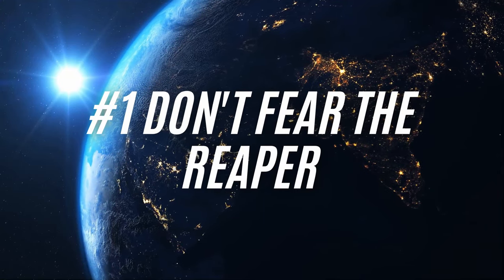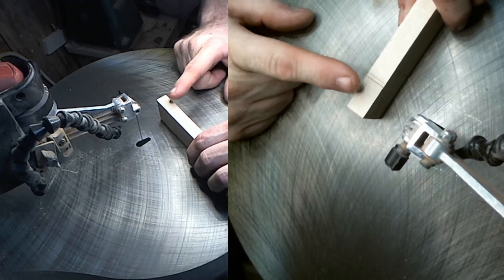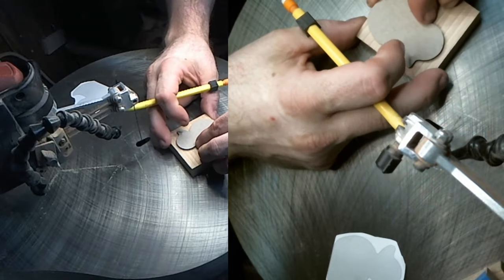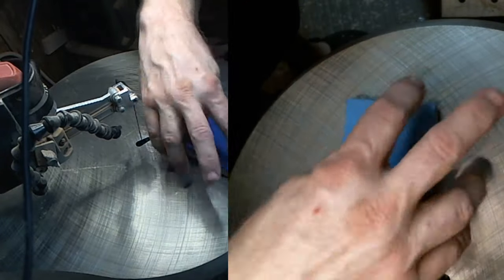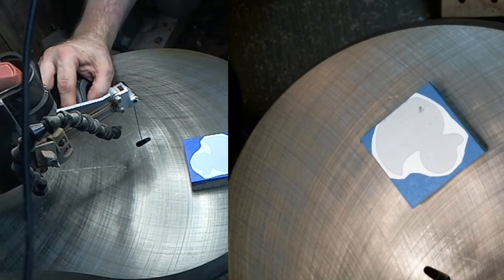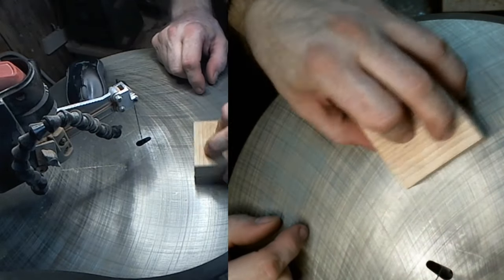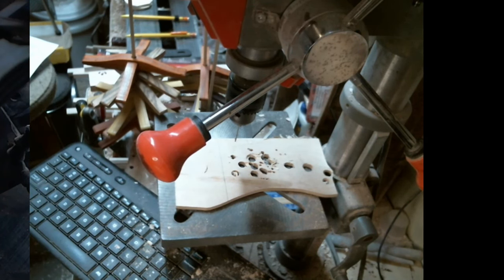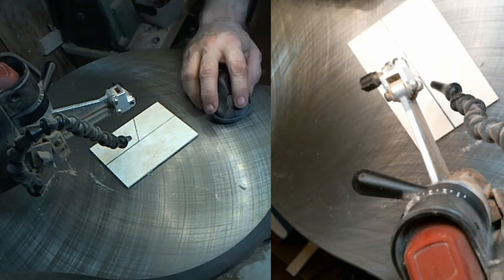10 beginner scroll saw tips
10 thing I wish I knew when I started on the scroll saw.

00:11 #1 Don't be afraid of your saw
00:47 #2 Finding patterns
01:12 #3 Checking for Square
02:46 #4 Transferring Patterns to the Wood
06:17 #5 Patterns are Guides
06:49 #6 Stack Cutting
09:14 #7 Drilling
10:04 #8 Cutting a Strait Line
10:57 #9 Foot switches
12:32 #10 Magnifiers

Links
If you have a favorite free source for free patterns leave a link in the Comments

  what saw do I currently use?
Delta scroll saw
  Not sure what blades go get? this pack covers a wide range.
Flying Dutchman Ultra Reverse Scroll Saw Blade Variety Pack comes with one dozen of each of the following sizes: #2/0, #1, #3, #5, and #7
Small machinist square for checking for blade level